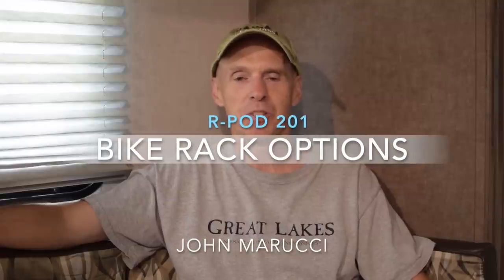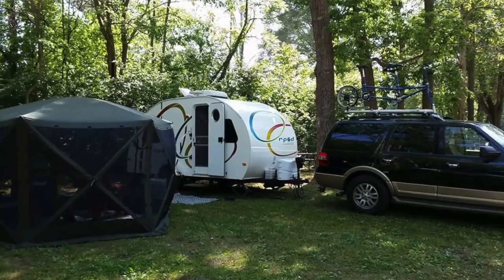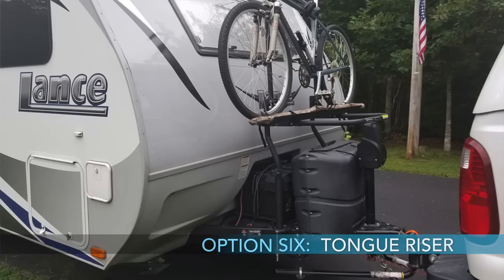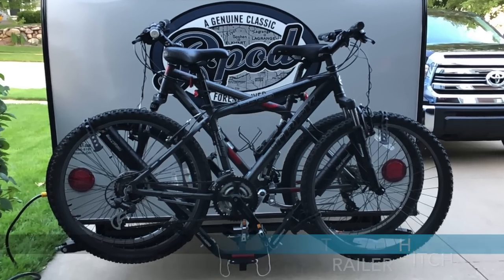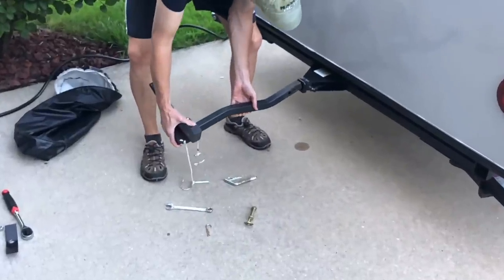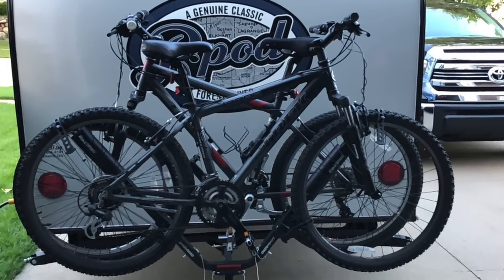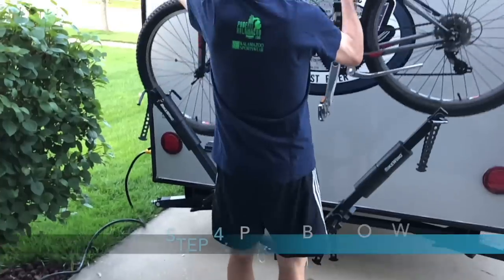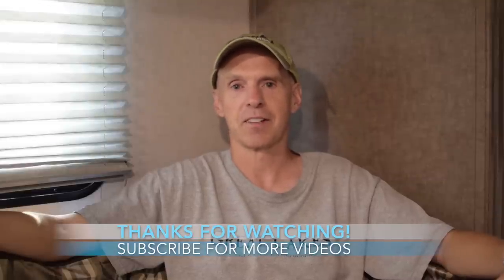RV Bike Rack Options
In this video, I discuss eight options for bringing your bikes with you when traveling with your R-Pod. Most of these options also apply to other RVs. I then show the solution that I went with and how to use it.

FEATURED PRODUCTS*

- Let's Go Aero BikeWing-2 Tilting Two Bike Rack

PURPOSE